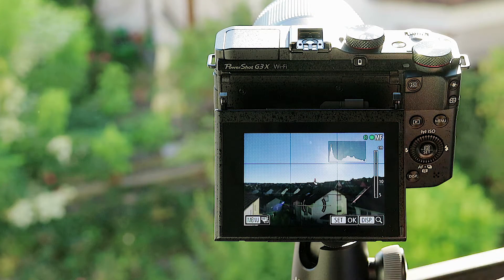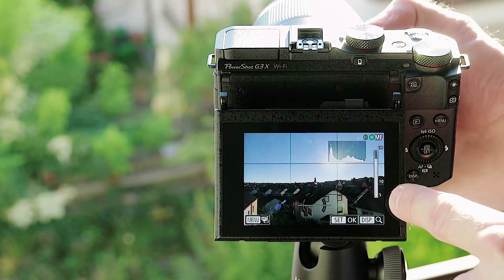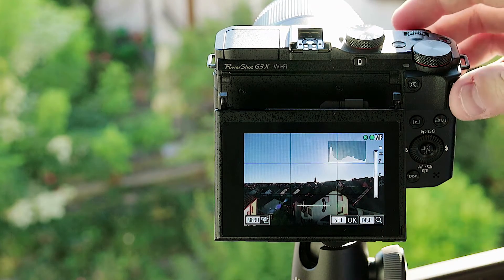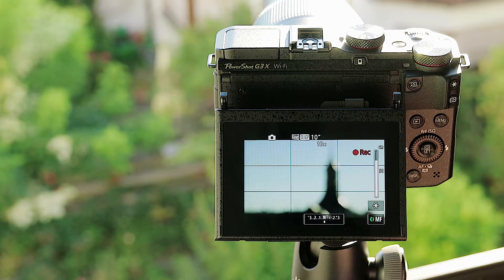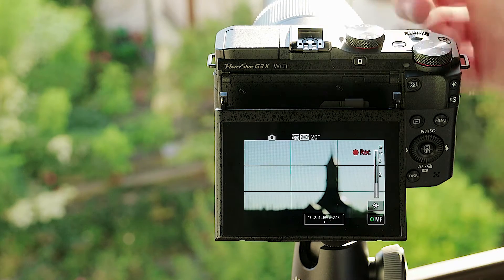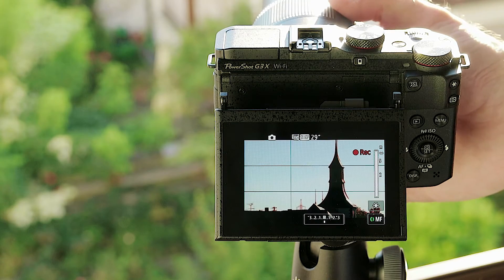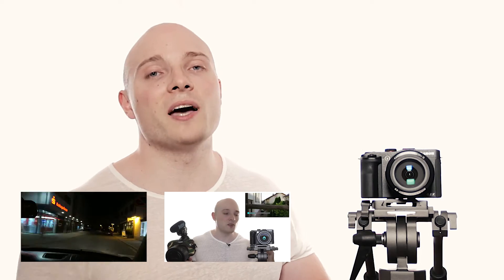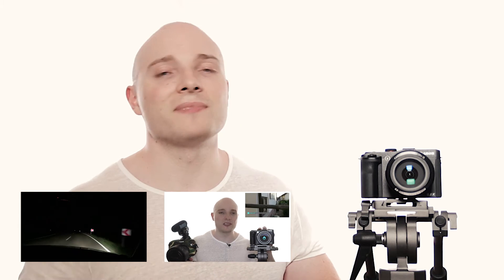The manual focus on the G3X (...it's not broken, that's just the way it works...) - Tubenoob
Manually focusing on the Canon G3x can be quite a task if you don't take your time with it:) No worries, it is possible.

- - - - - G3X SETUP - - - - -
SD CARD

- - - - - STUDIO SETUP - - - - -
BACKGROUND SYSTEM